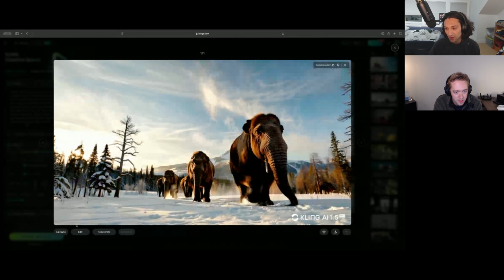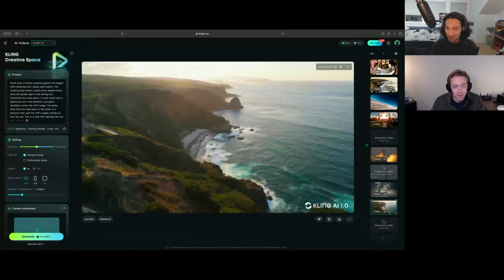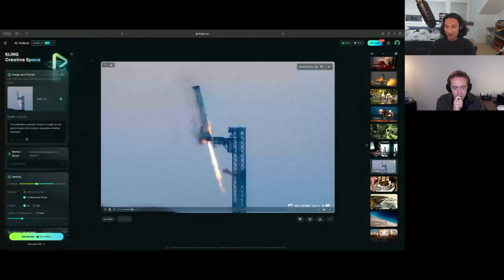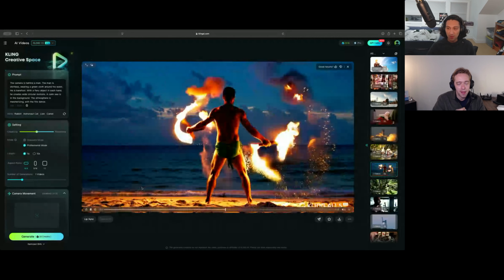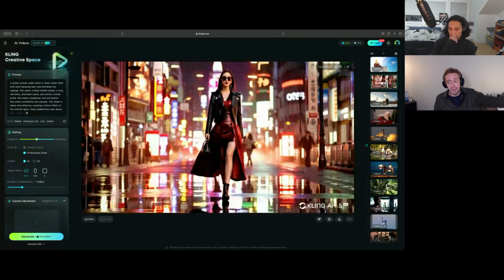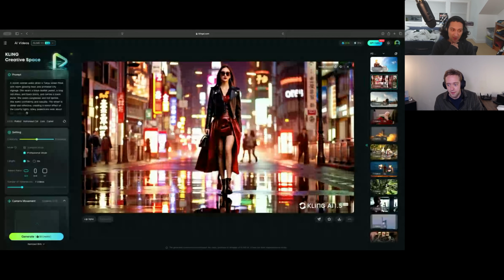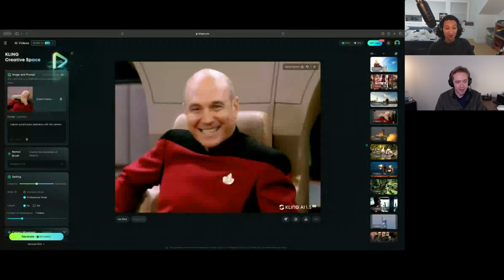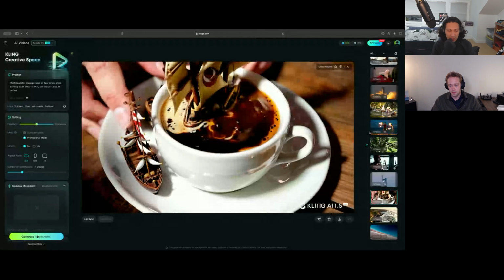Kling AI tested - A view into the future of AI generated video content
Jakob and Chris explore the advancements in AI-generated video content, focusing on various examples and their implications for animation, movement quality, and potential applications in media. They discuss the challenges faced by AI models in rendering realistic movements, occlusion, and the physics of interactions, while also considering the future of AI in visual storytelling and the impact of copyright regulations on content creation.